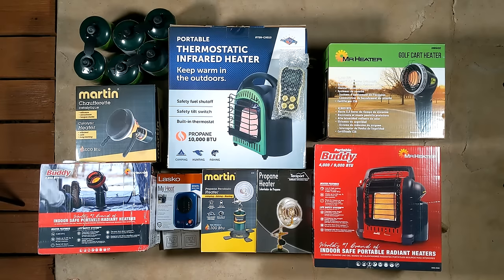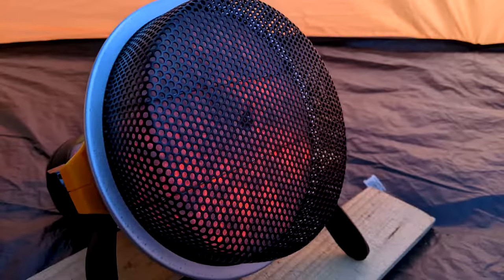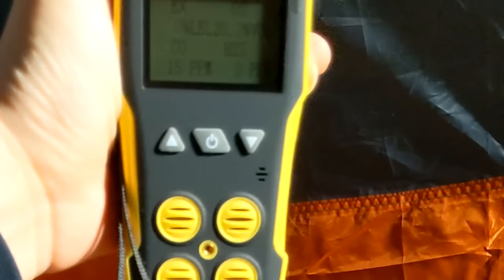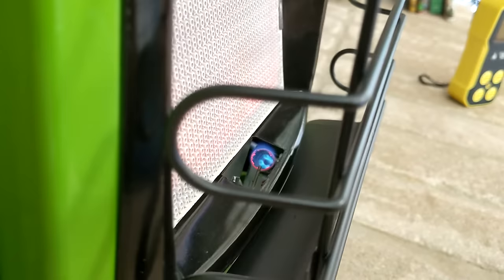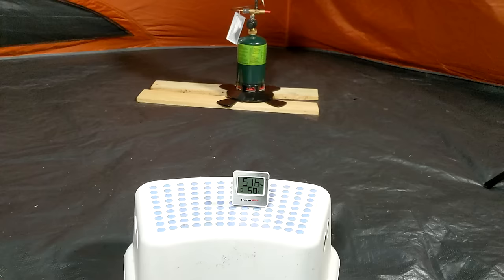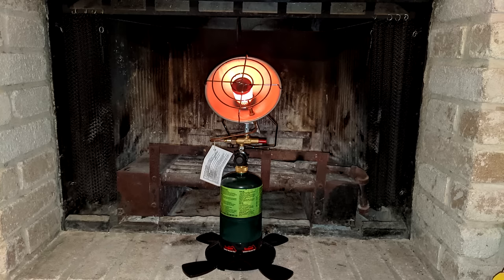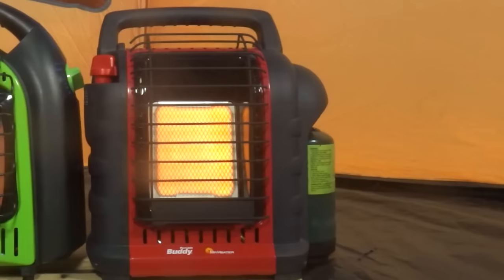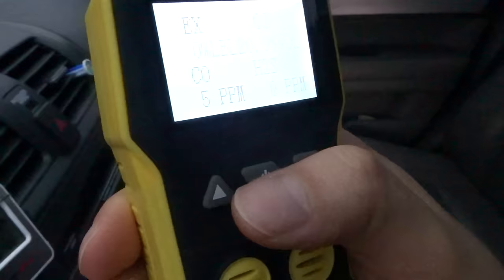Best Tent Heater (Industrial-Detector Tested)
I tested 7 heaters to find the answer to the question: Which gas tent heater is best for a tent?

Many of the best of blogs you find on the internet have bad information--I did the work of testing and analyzing all these heaters and have found that only 3 of these heaters are safe enough to use inside a tent.

If you want to see more detail about the safety tests, I made a video with more detail

If you want to see the test results in detail, you can check out my

As part of my research I contacted Mr. Heater directly and they actually lied to me about the safety of these heaters.  If you want to see more about that check out my video,